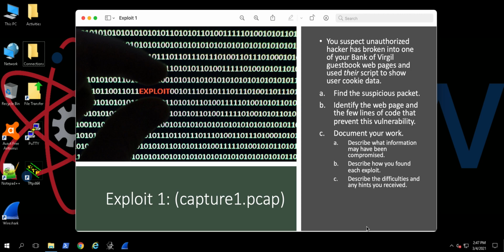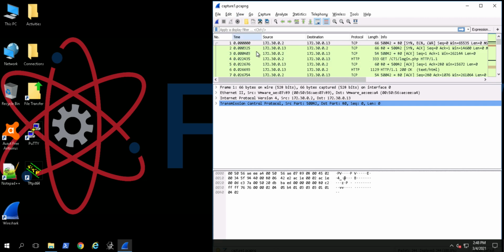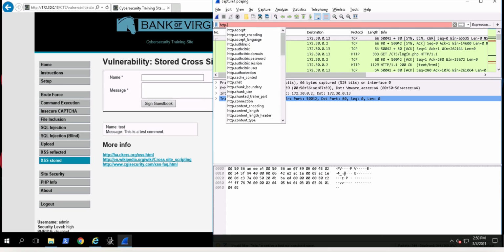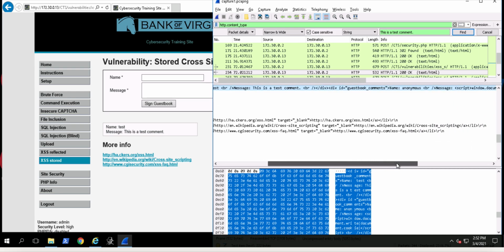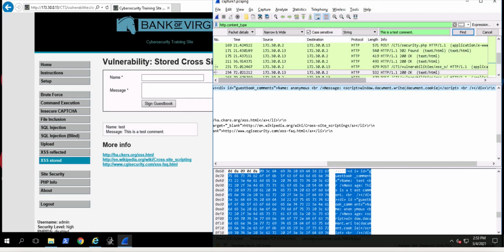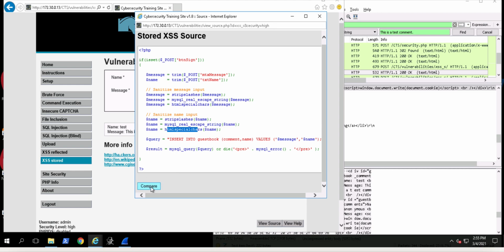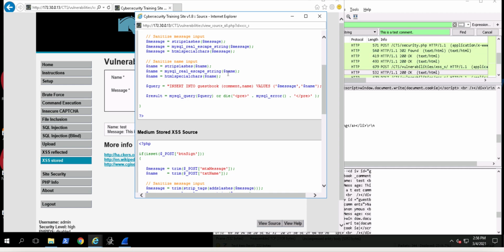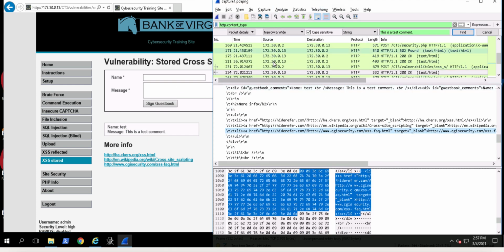Project 2.3.4 Find the Exploit: Part 1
This video is part 1 of 3. Here I will go over how to find exploit 1 in the Project 2.3.4 Find the Exploit.